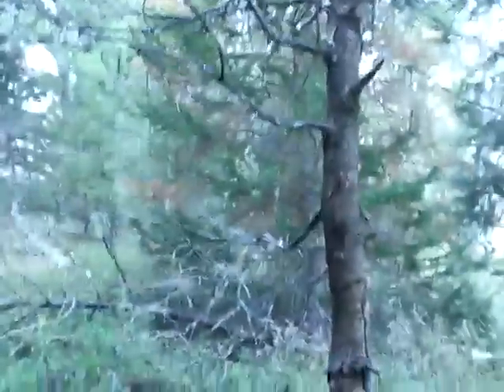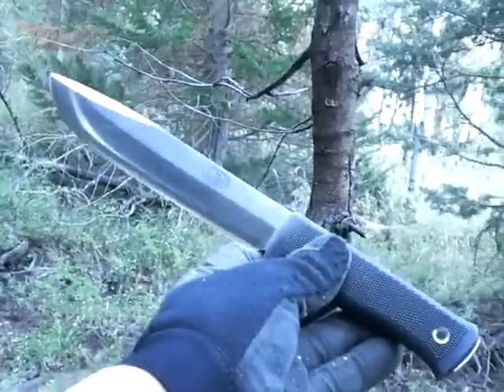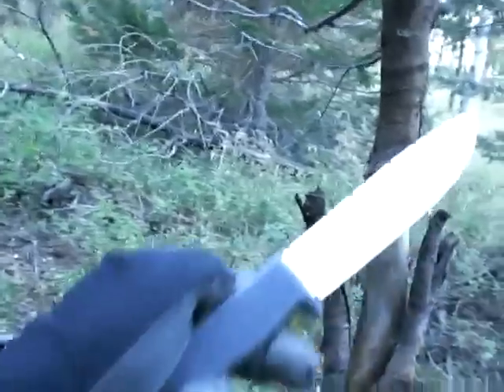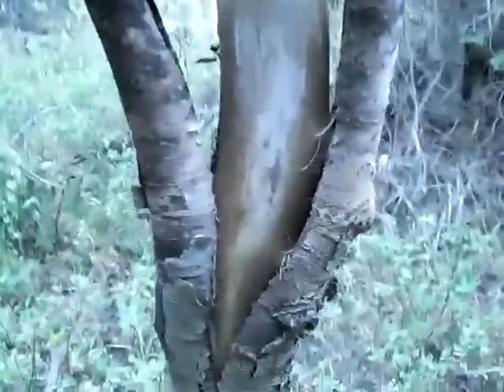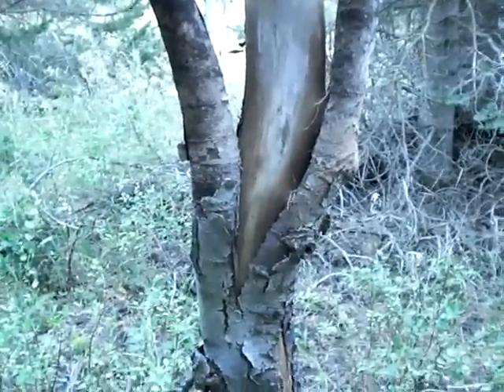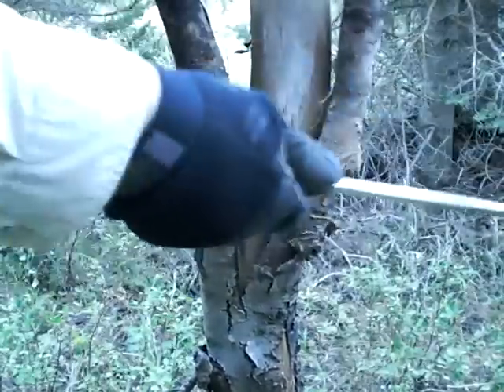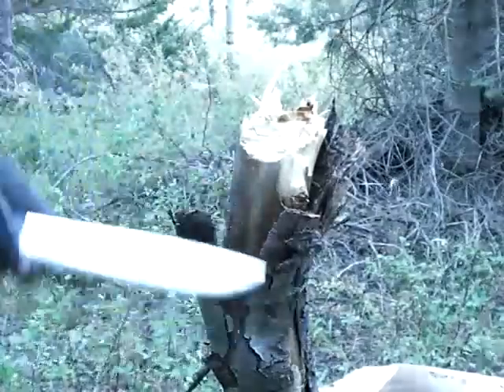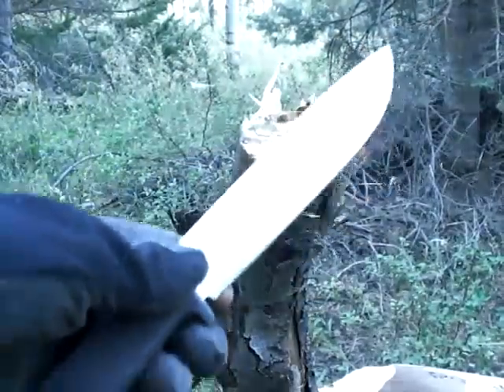Fallkniven A2 Wilderness knife: Chopping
See my separate review video of this excellent survival blade.  I was tired from all the hiking, chopping, and sawing by the time I got around to this one but you get the idea:  it's a good chopper this A2.